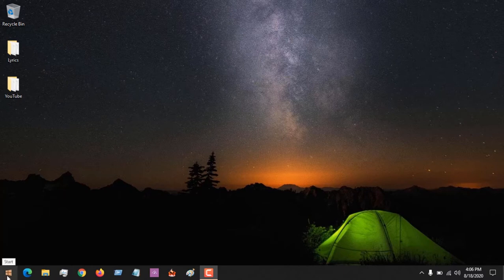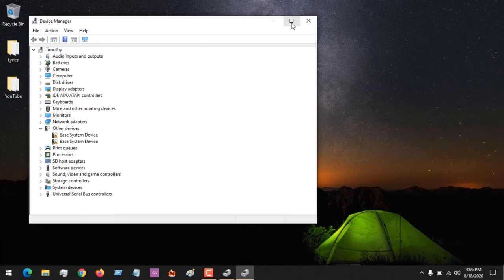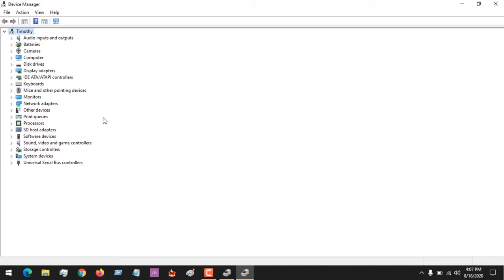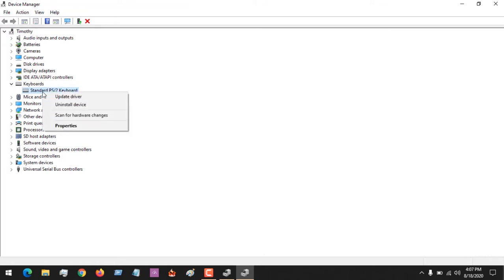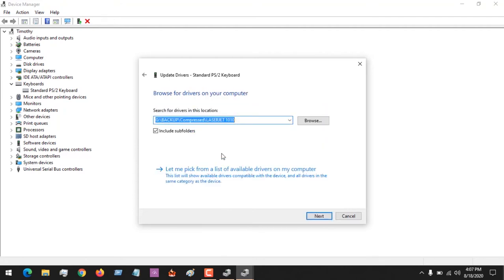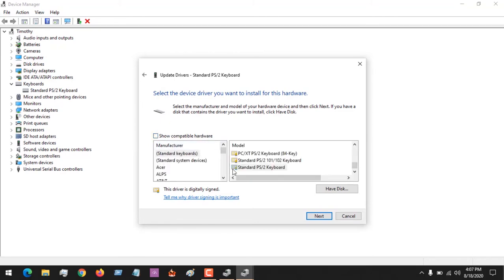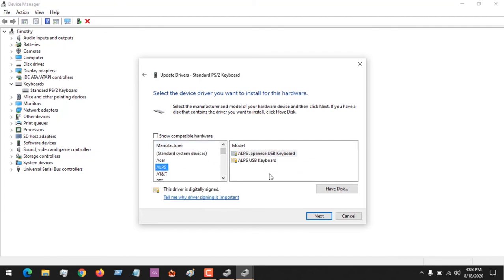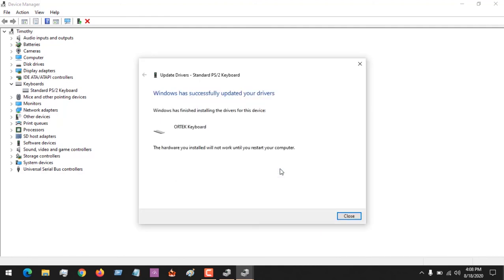How to Disable a Laptop Keyboard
How to Disable a Laptop Built in Keyboard
Disable Laptop keyboard to use only External Keyboard
How to Disable a Laptop Keyboard Permanently
Disable Laptop Keyboard after restart.
Turn off Laptop Keyboard

Disable HP, Lenovo, Dell, Acer, Asus Keyboard
Disable Keyboard on Computer, Windows 10, Windows 8, Windows 7